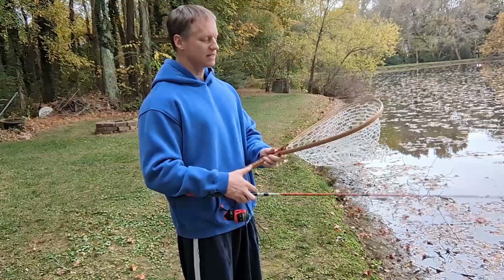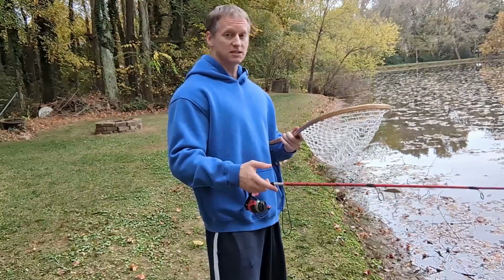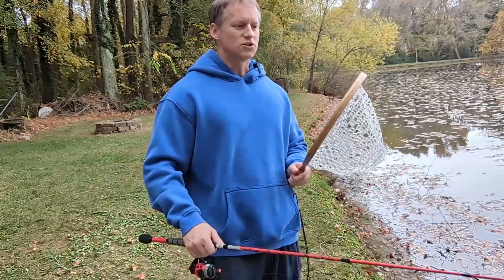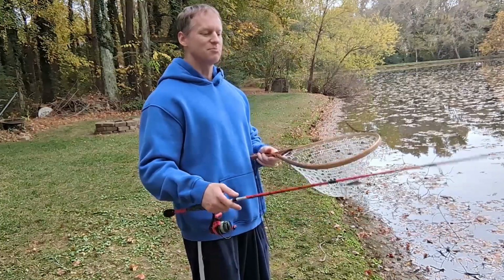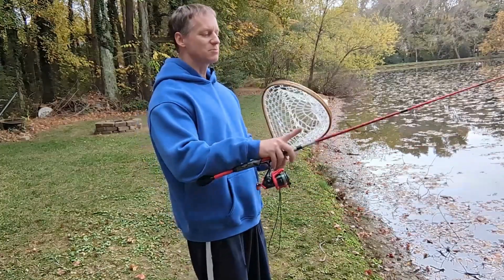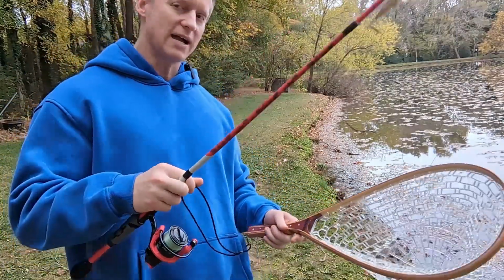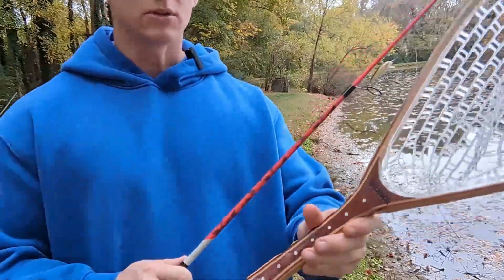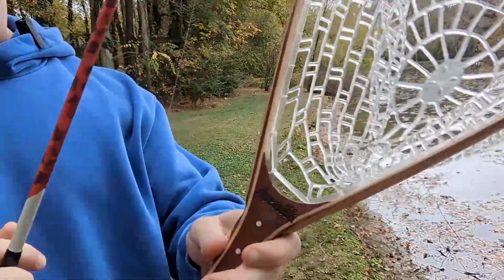SILICONE / RUBBER STYLE FISHING NET - AMAZON FIND